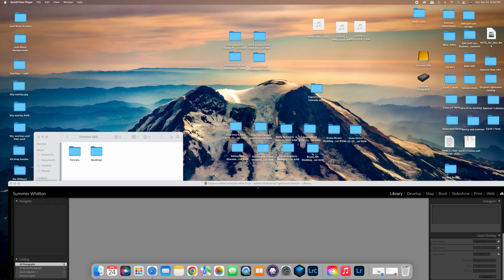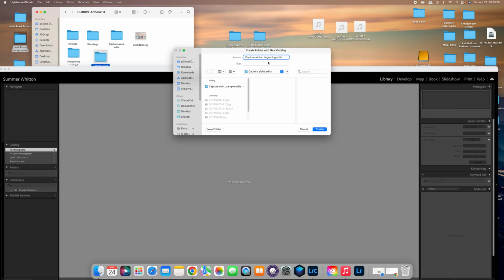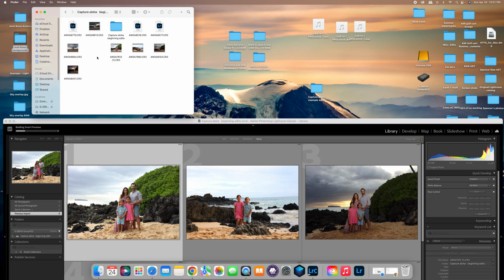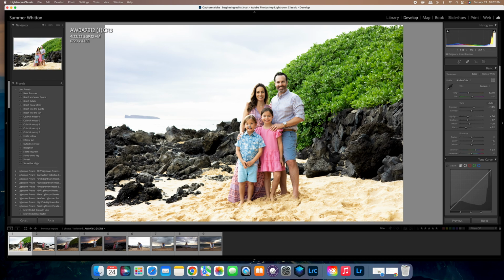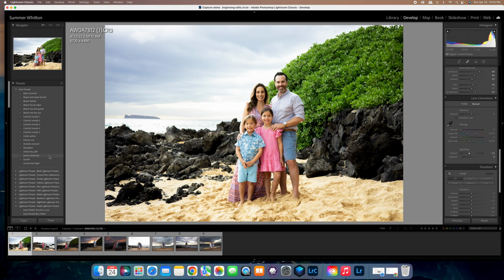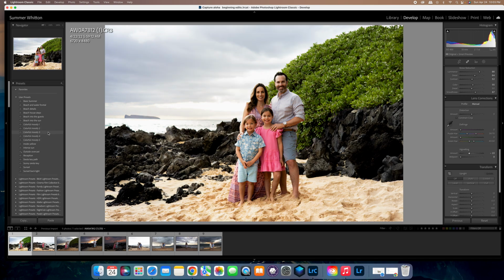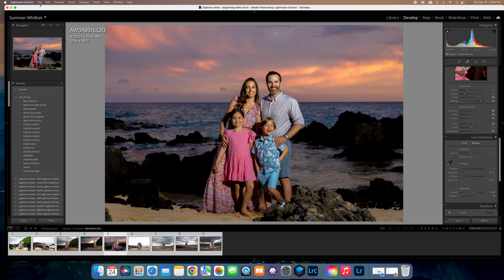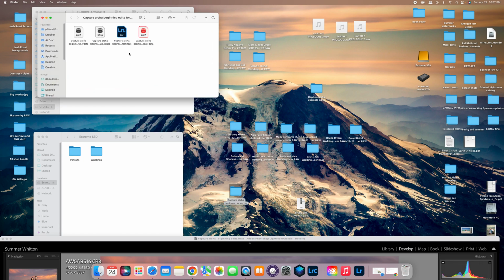Lightroom Catalog import and export for editing 2022 04 24 at 9 58 57 PM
How to create and export a catalog to share with other editors